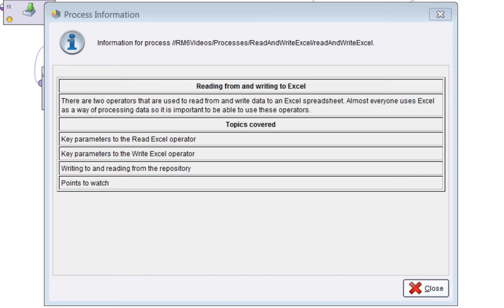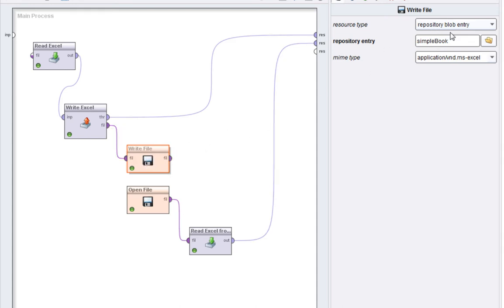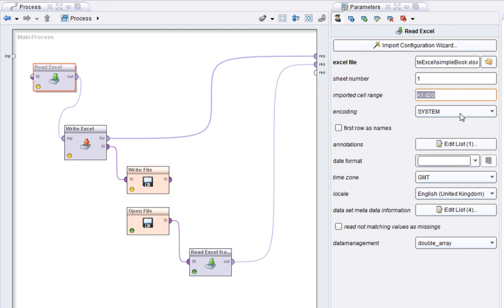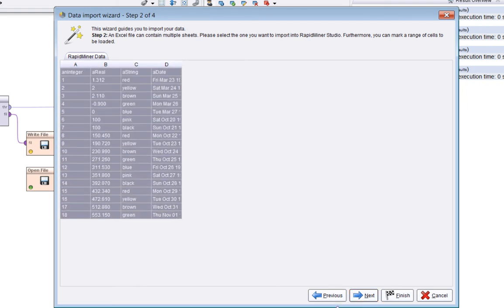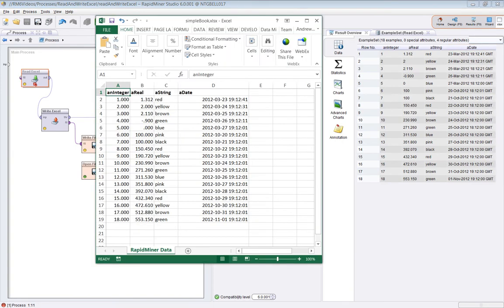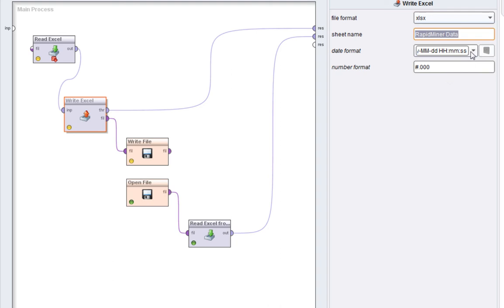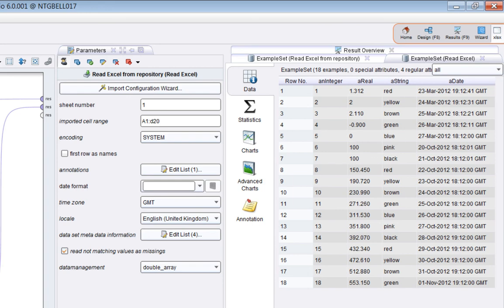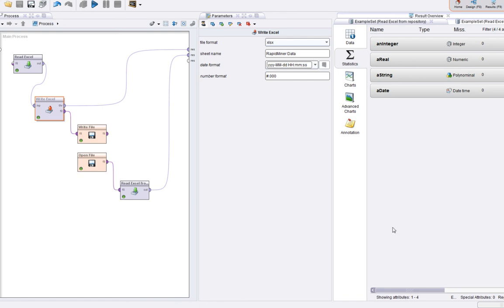Reading and Writing to Excel from RapidMiner - Data Mining